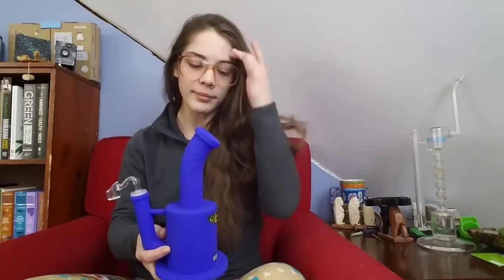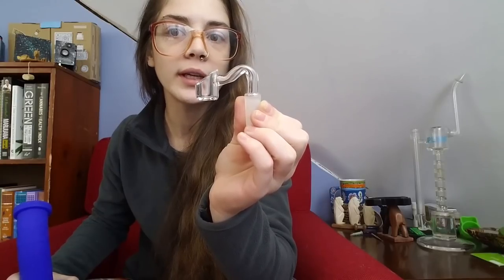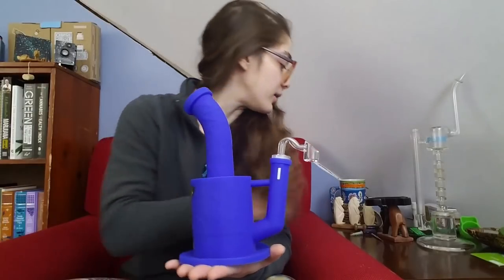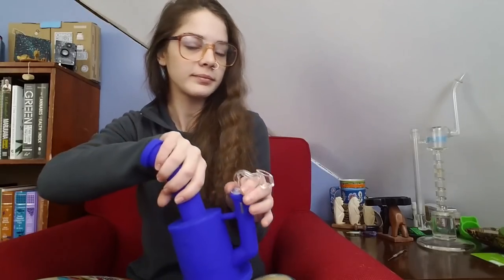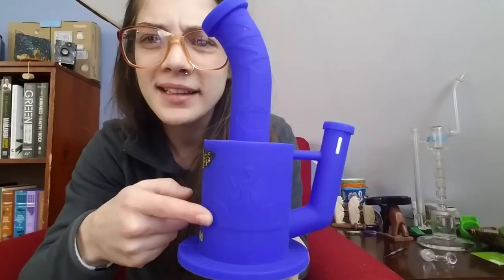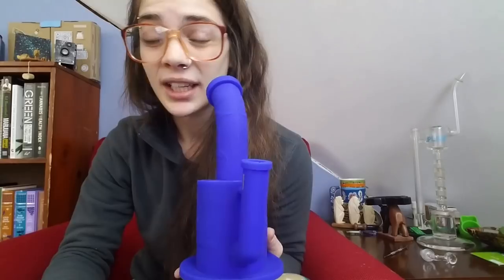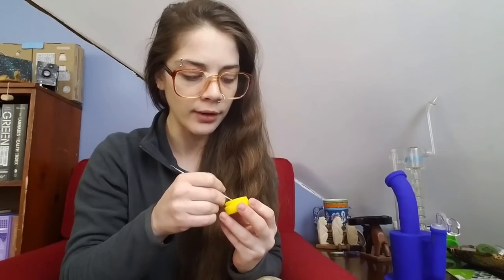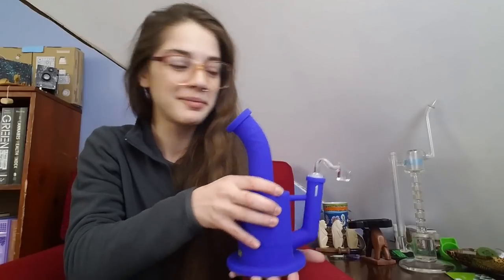Ubreakable Silicone Bong | Waxmaid Magneto Review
At first I was a total skeptic, but this little bugger is pretty darn nifty! I can totally see myself using this as an adventure/nature sesh piece this summer. Never need to worry about falling on it and breaking it.

THIS CHANNEL IS FOR LEGAL CANNABIS PATIENTS AND ADULTS 18+

I am a legal MMJ patient in the state of MA

'Jennywakeandbake' will save you 15% at check out from Sploofy Brand

'Jennywakeandbake' will save you 10% at check out from cannasmack.

'Jennywakeandbake' will save you 10% at check out from Sourcevapes.